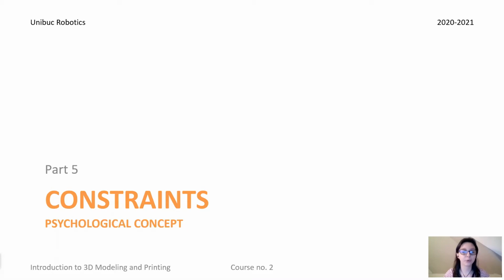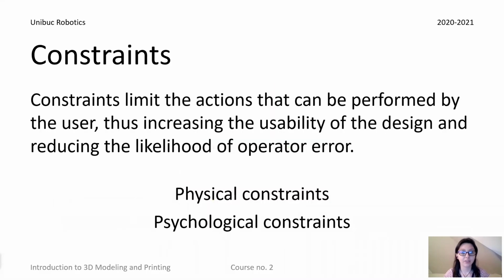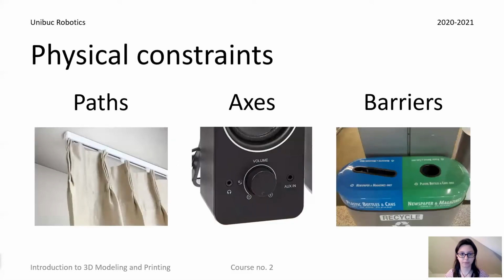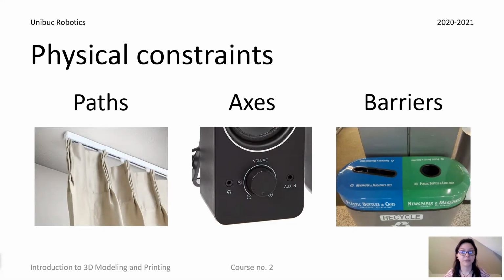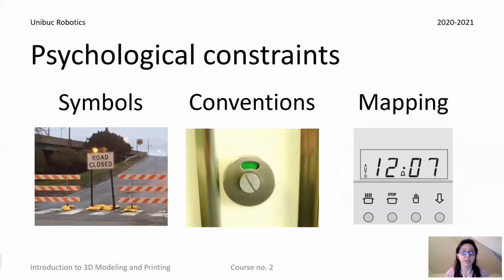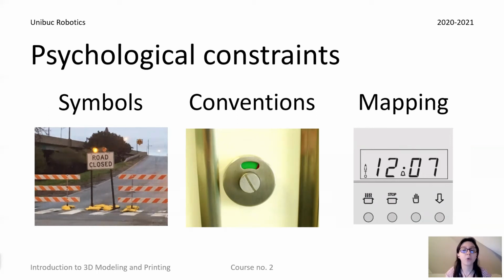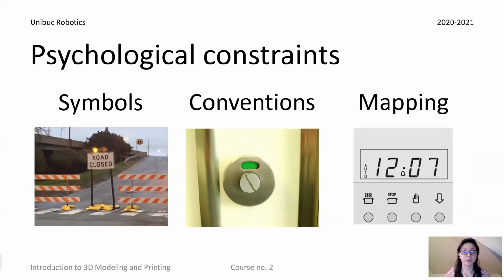3DMP Course #2.5 - Constraints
Adding constraints means providing physical, logical, semantic, and cultural constraints guides actions and eases interpretation.